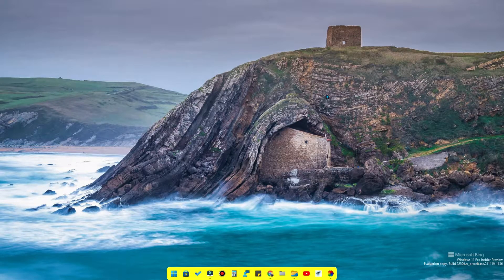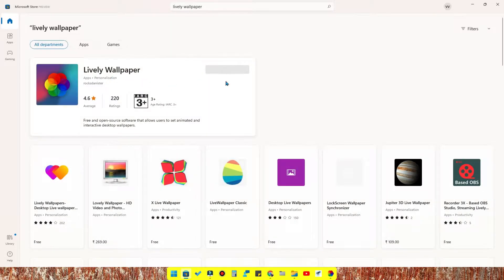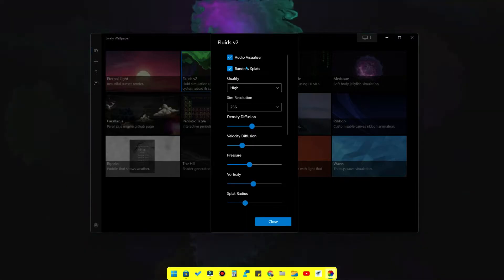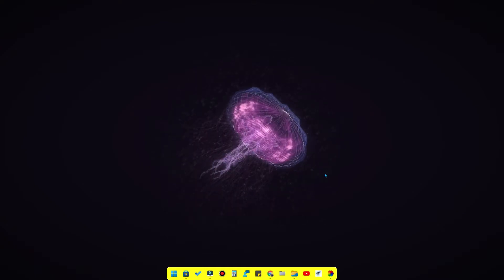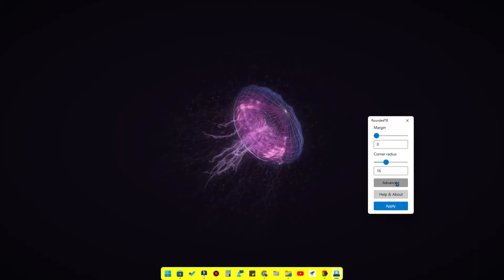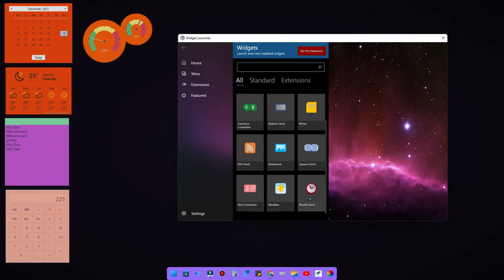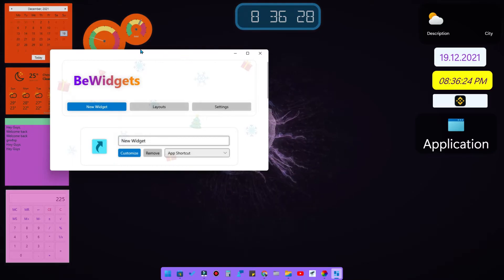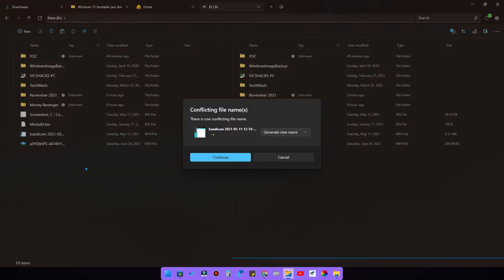Windows 11 customization in Tamil 🤩 உங்கள் Laptop சூப்பர்-ஆ Change பண்ணலாம்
In this video, let me share the best Windows 11 customization for your Windows 11 laptop or PC which makes your PC or Laptop screen to awesome.

Follow me,